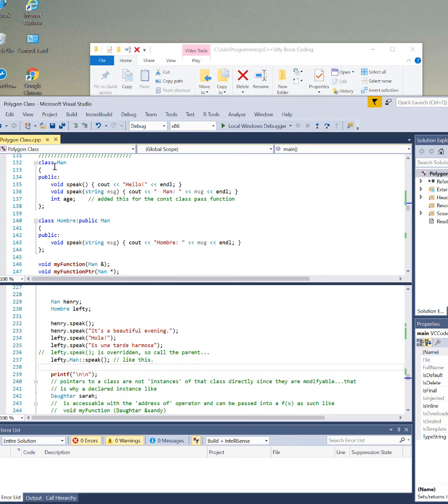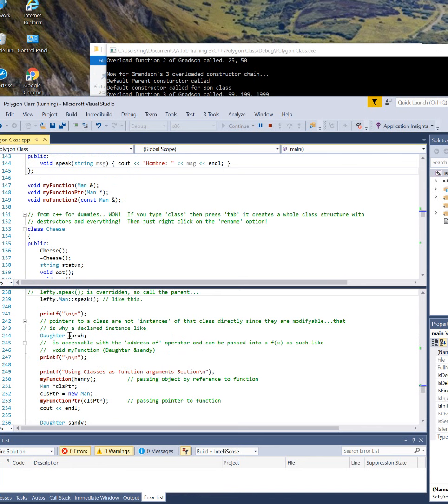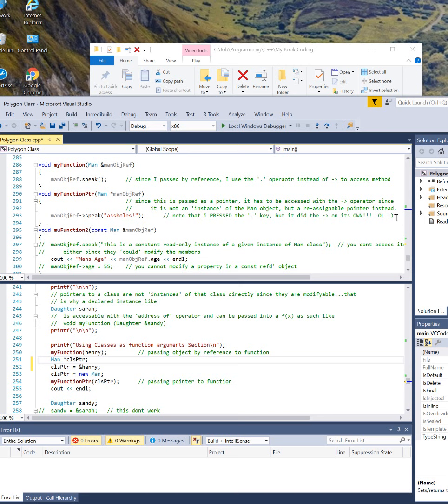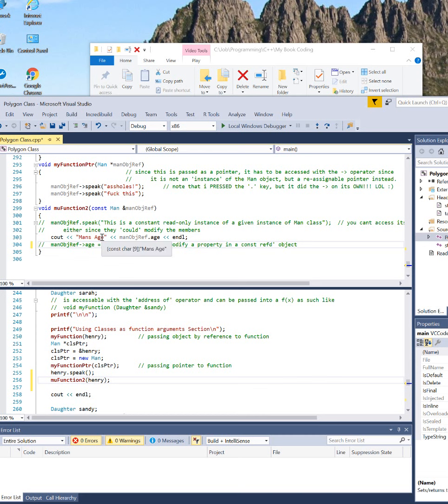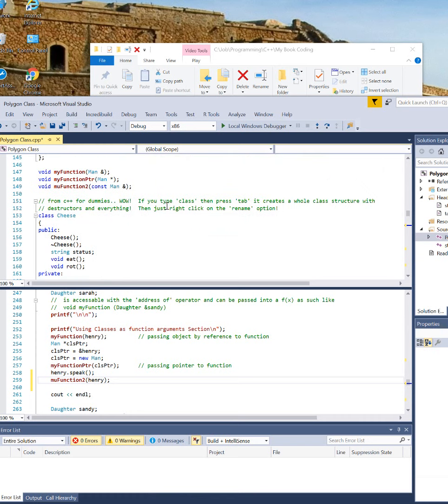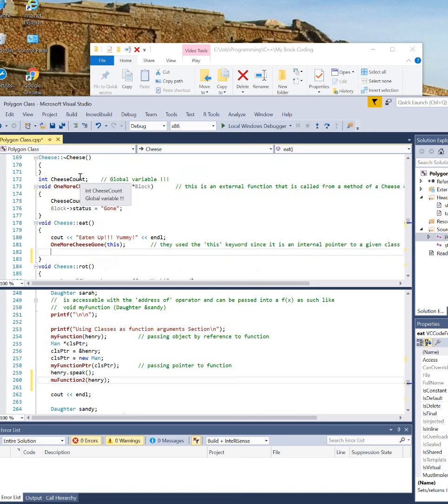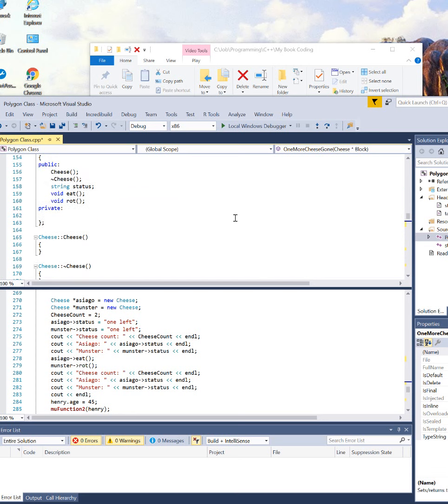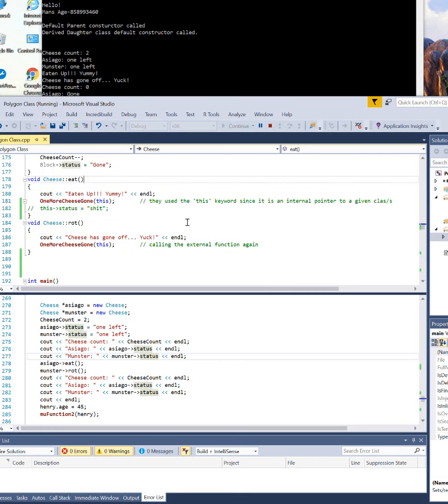TV 21 C++ classes and functions Long Version